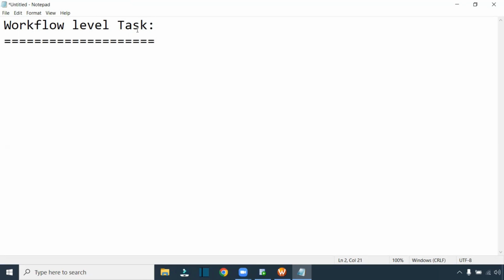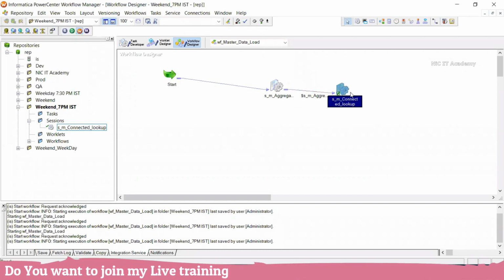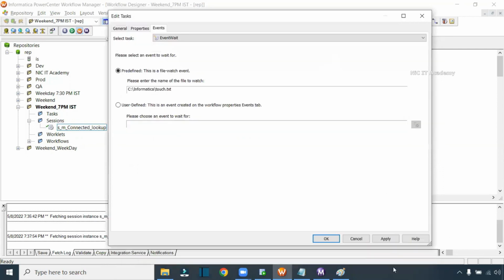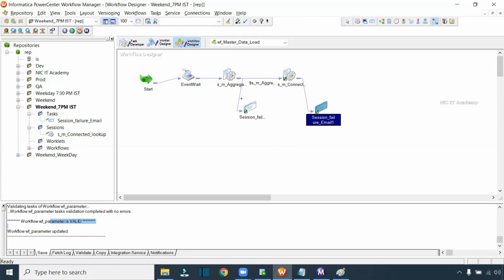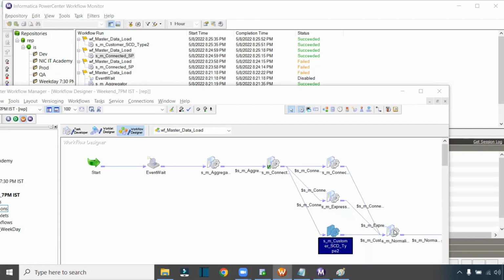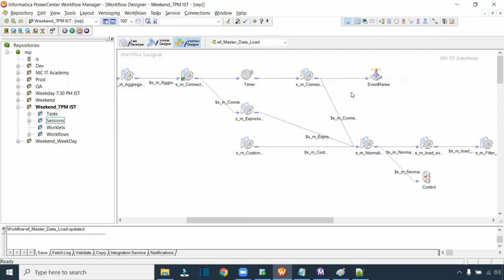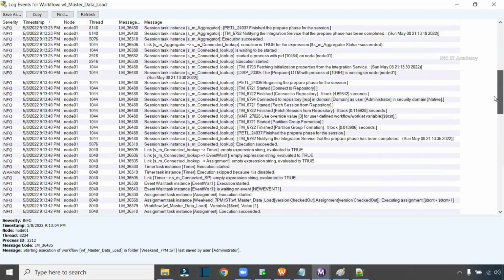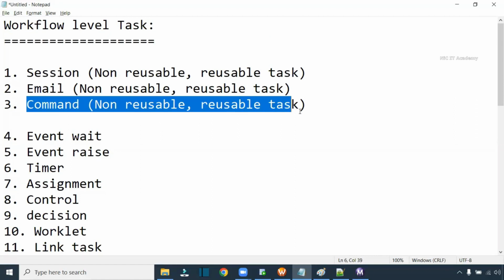Workflow Task in Informatica | Command task | Email task | Scheduler in Informatica | Tutorial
In this tutorial we will learn Workflow level Task in Informatica

1. Session task in informatica
2. Command task in informatica
3. Email task in informatica
4. Event wait task in informatica
5. Event raise task in informatica
6. Timer task in informatica
7. Control task in informatica
8. Assignment task in informatica
9. Decision task in informatica
10. Worklet in informatica
11. Link task in informatica
12. Scheduler in informatica
📢Dear Techies,

1. Interview preparation, mock interview taken
2. Low cost training
3. Job Assistance
4. Have 14+ yrs of IT Exp
5. Job Oriented Training
6. Life time video recording access

📌Daily exercise
📌Resume preparation session(with 6 real time resumes)